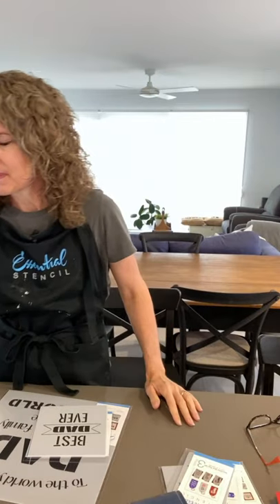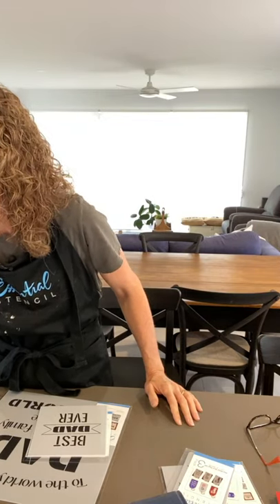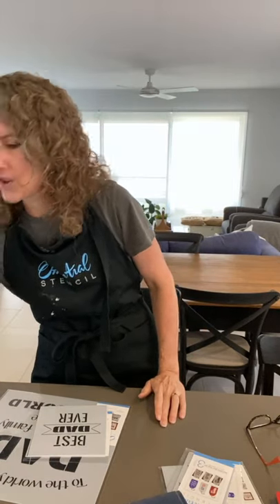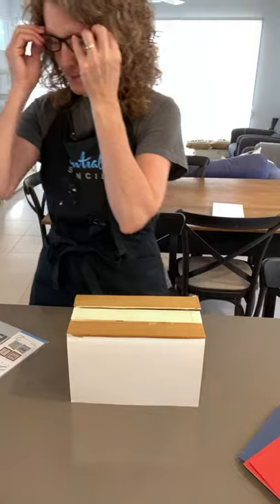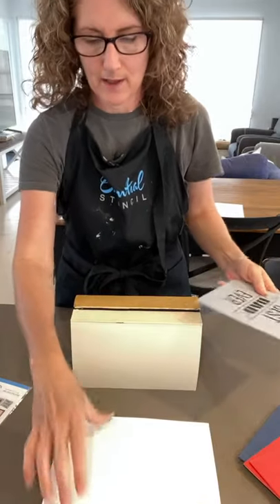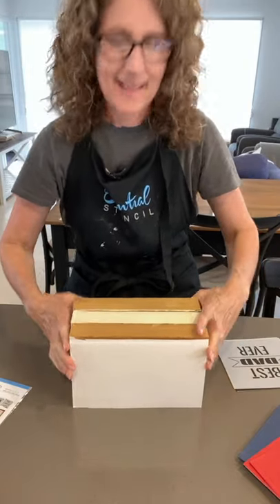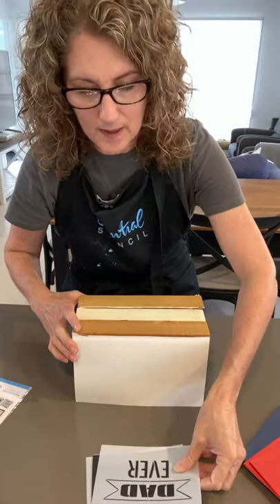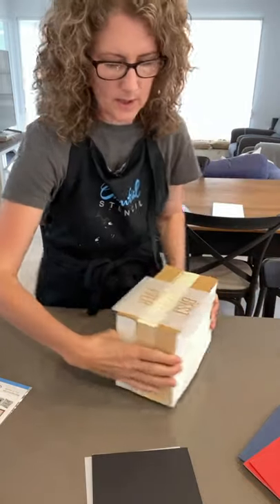Recycle Three Old Books to Create Two Home Decor Ideas for Any Season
In this REPLAY of a live I did on Essential Stencil FB page, I show you TWO home decor ideas using just THREE old hard cover books.
Have you removed the covers of books to create a book stack?
What did you do with the hard book covers?
I was throwing them away until I thought of an idea to use them for this 4th July or Patriotic decor idea.